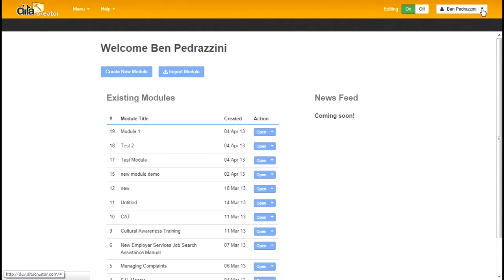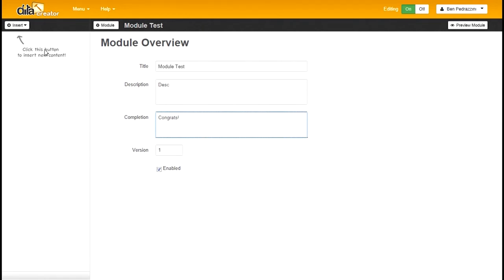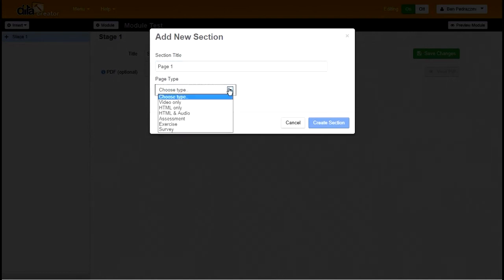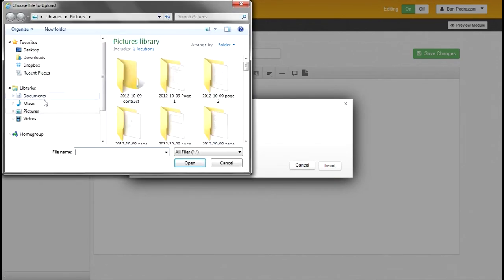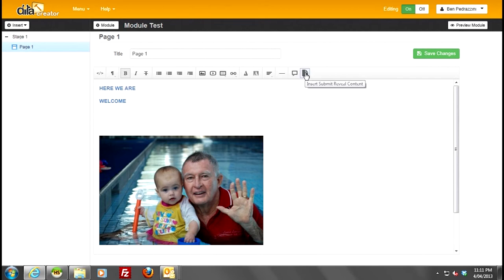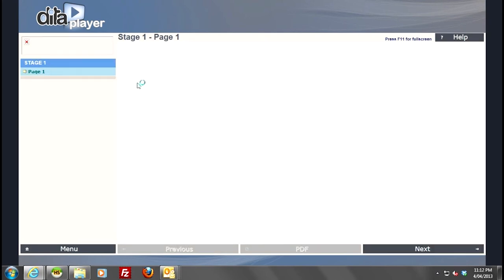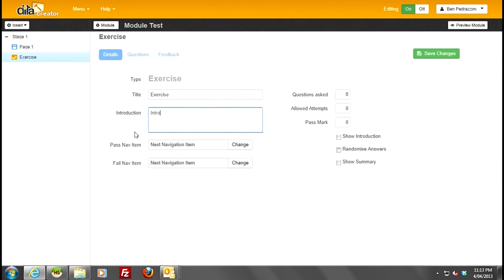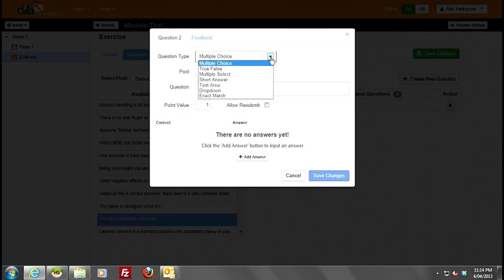An overview on how to use the dita Creator LMS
A quick overview of dita Creator the publishing interface to the dita LMS.
Detailed screencasts to follow!